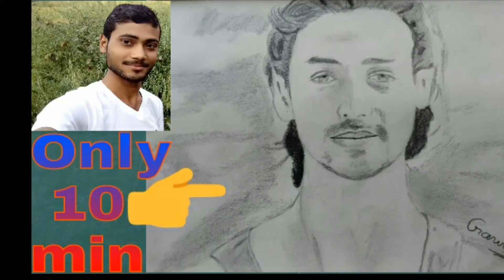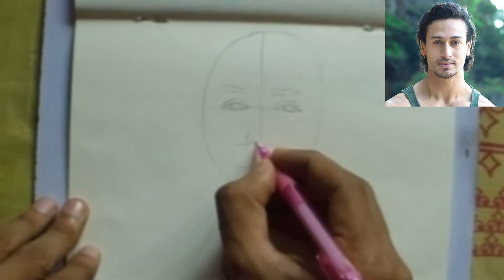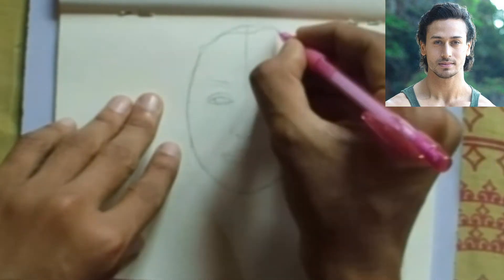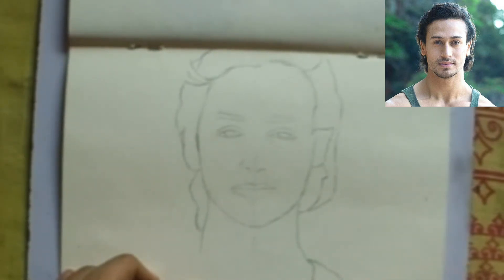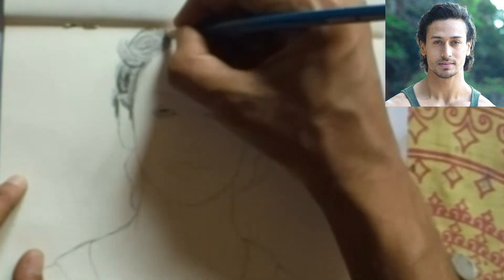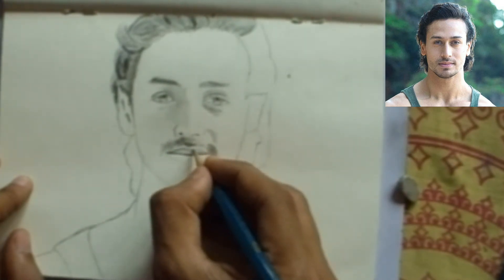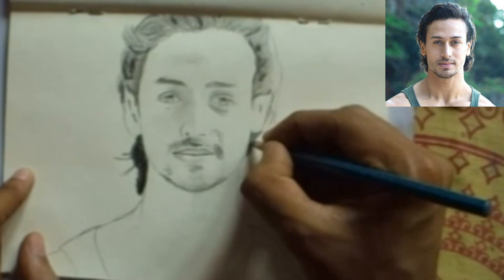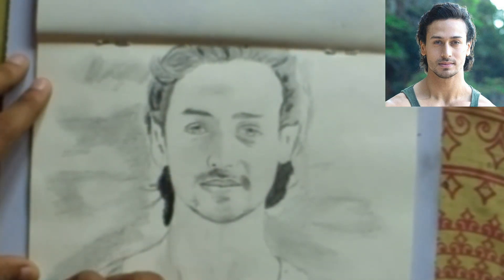Sketchbook sunday-2.how to draw portrait of tiger shroff in only 10 min,baaghi-2 step by step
Sketchbook sunday-2.how to draw portrait of tiger shroff in only 10 min,baghi-2 step by step,